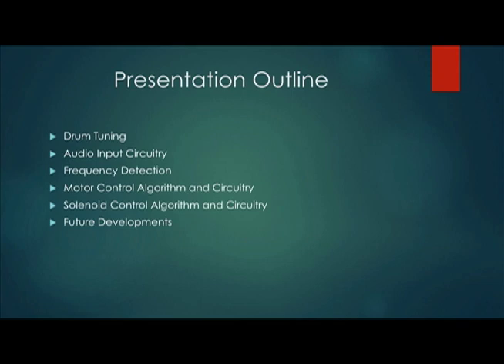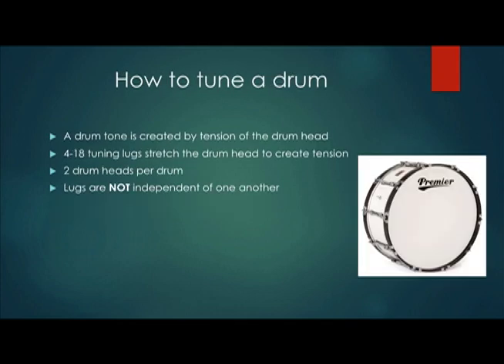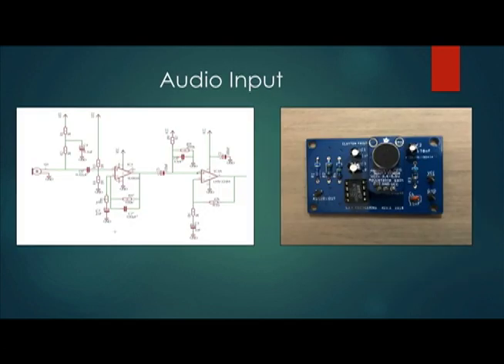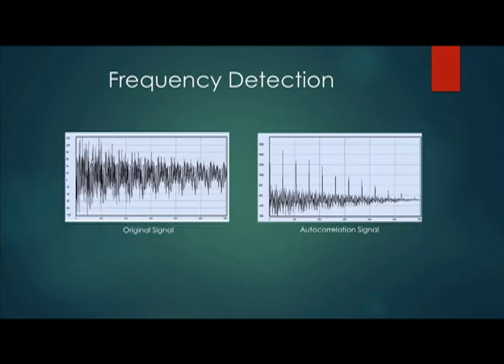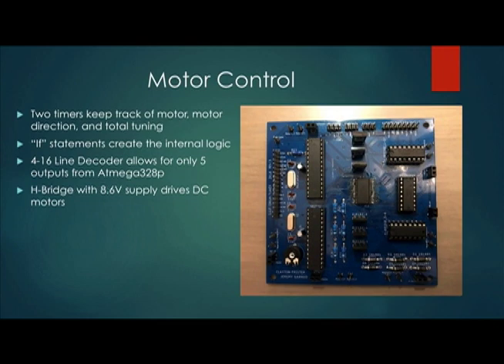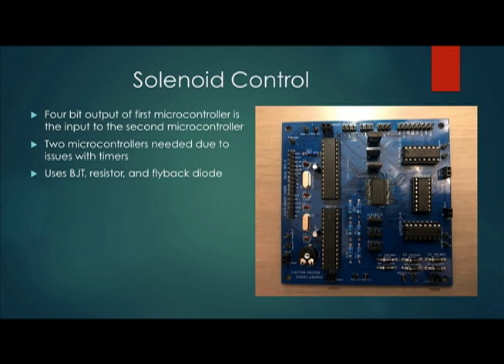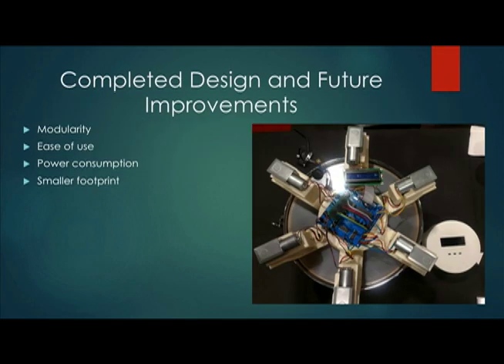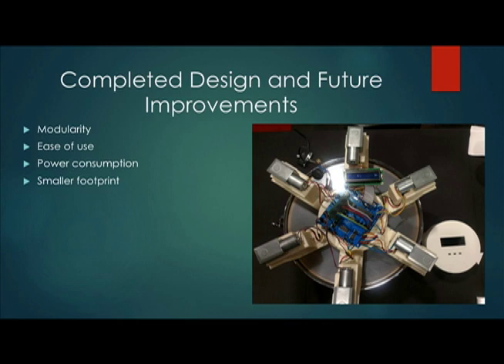S A F Drum Tuner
Currently, the consumer market contains no automated or “smart” drum tuners. All extant commercially available solutions require a user to be present during the entire tuning process to manually turn the tuning lugs.  The Set and Forget (S.A.F.) Drum Tuner is designed to make the tedious process of hand tuning a drum simple enough to allow a user, regardless of background, to well-tune a drum with minimal effort on their part.
How do you tune a drum?
• The lugs which compress the drum head between the rim and the shell are tightened or loosened to change the generated tone.
• The tone of the drum is a compilation of the individual tones of each lug working together.
• When the drum head is tapped within two inches of any lug, the generated tone is audible to the user. The goal of tuning a drum is to tune each lug to the same frequency.
 While tuning a drum may sound easy and straightforward, there is one major problem regarding the ease of tuning. As one lug is tightened, it affects the tension of the head near the adjacent lugs. This means that tuning a drum is an iterative and time-consuming process. The S.A.F. Drum Tuner is a self-contained automated system, which completes this iterative process in a timely manner by using nothing more than the device itself and the drum.